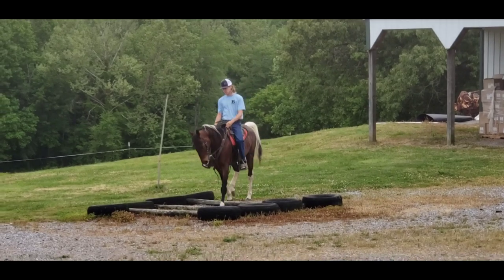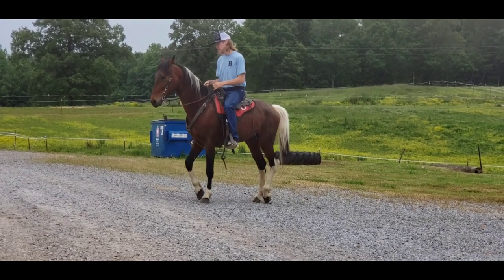Fire Dancer tri colored gelding for sale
Fire Dancer is a 4 going on 5 year old grade gelding. This guy is so awesome. Gentle and great gaited. He can FLY!!! Then he will go right back to a walk. Check out his canter.  Rides anywhere in the group or alone. Walks on a loose rein. No buck, rear, kick, bite.  Doesn't look for spooks.  Trailers well. Gets along with other horses.  Stands for grooming, tacking, and mounting.  Stands calmly on a tie line. Fire Dancer is quiet and doesn't Nicker for other horses. This guy is as beautiful as he is smart. G&G Flatshod Farms gaited walking racking trail horses for sale. to see all of our horses for sale.